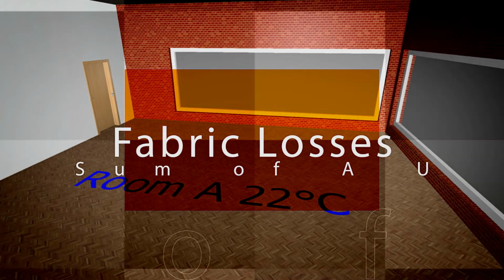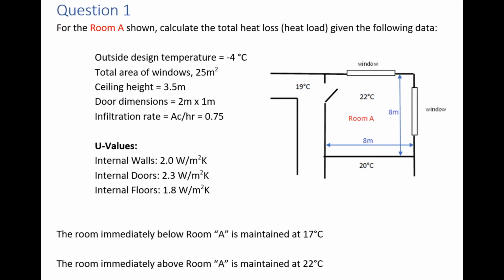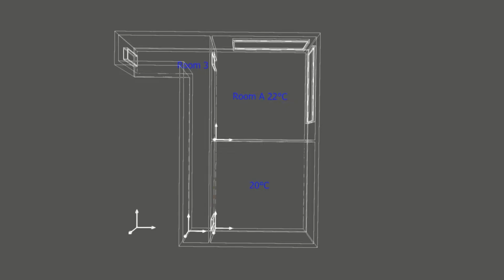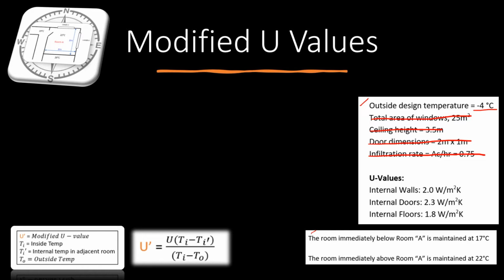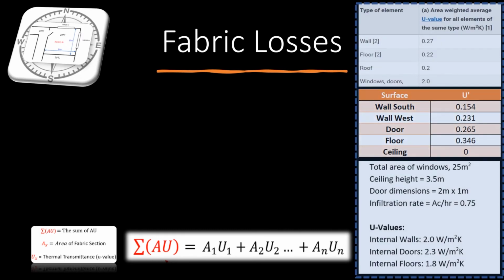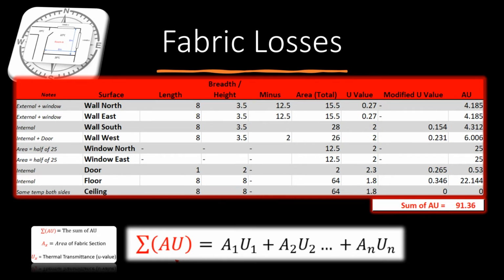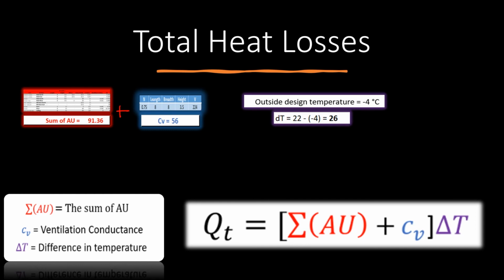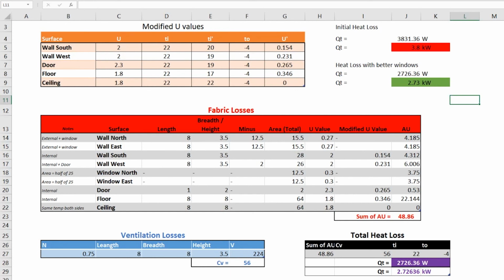Simple Heat Loss Calculation